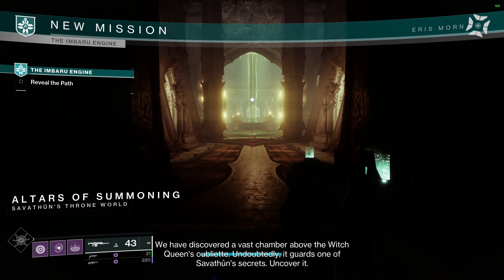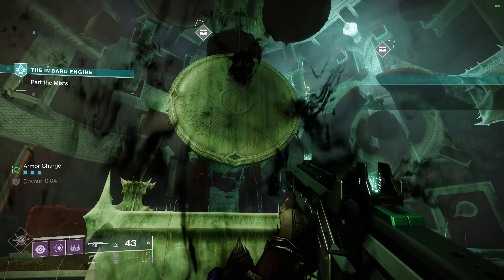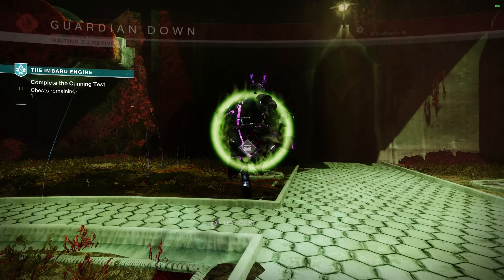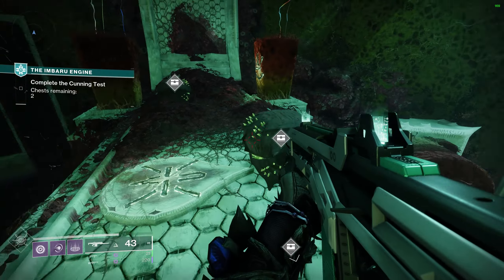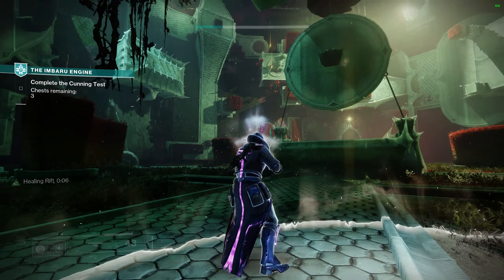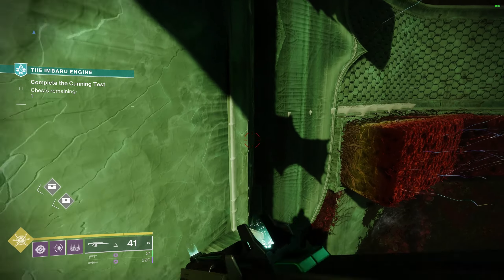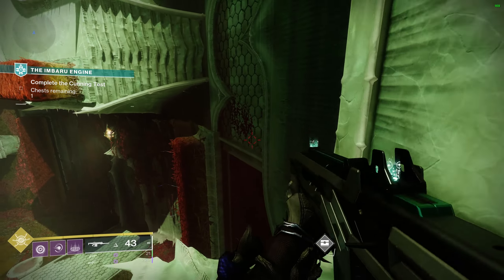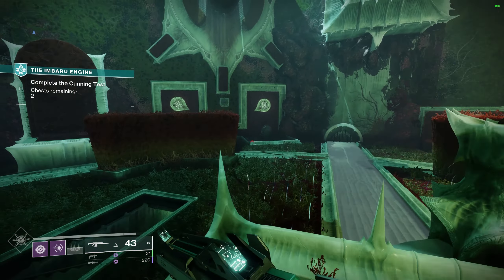How to complete The Cunning Test in the Imbaru Engine - The Mother Morph Triumph - Destiny 2 SotW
How to complete The Cunning Test in the Imbaru Engine and earn The Mother Morph triumph and the Mist and Mysteries Weekly Seasonal Challenge - Destiny 2 Season of the Witch (Season 22)

If you enjoy my videos and would like to support a small creator, follow one of the links below, and THANK YOU!